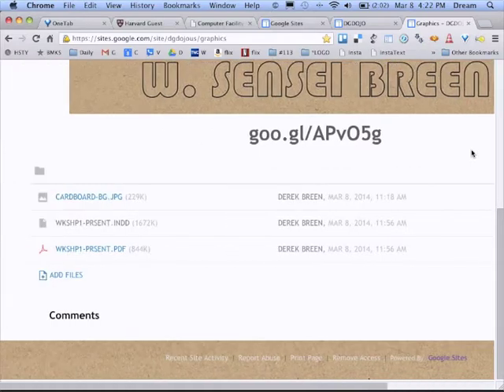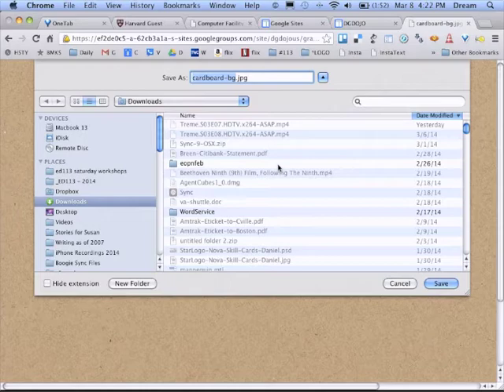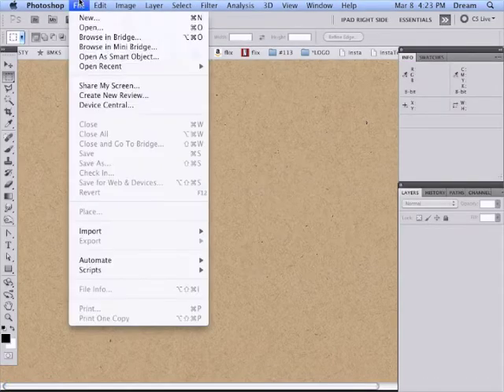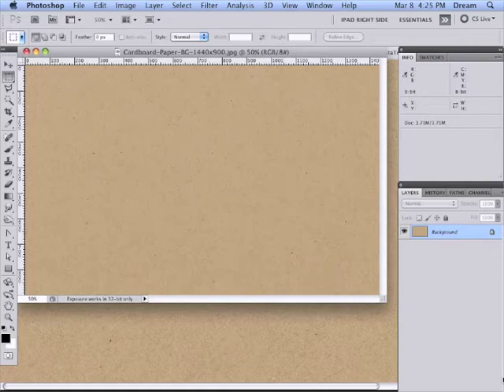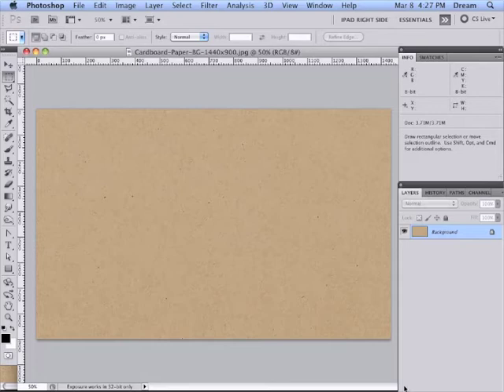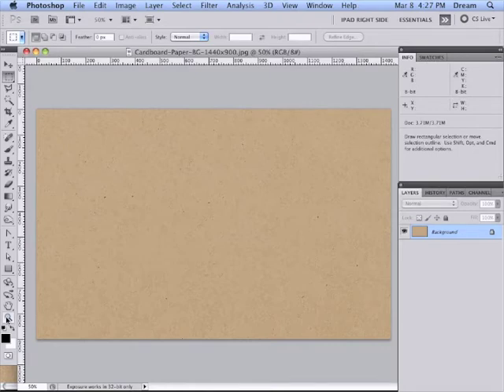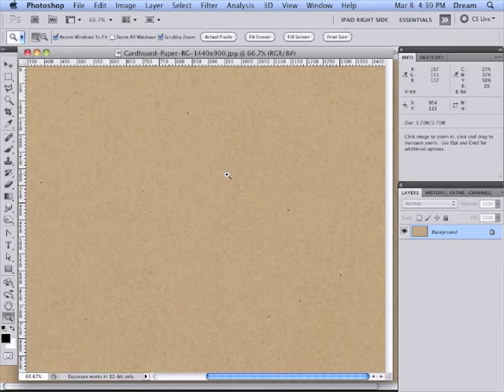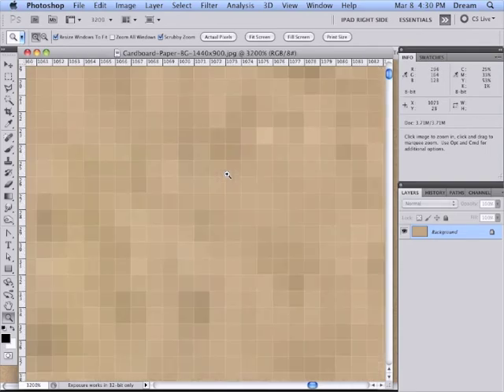Intro Graphic Design, Photoshop, Part 2